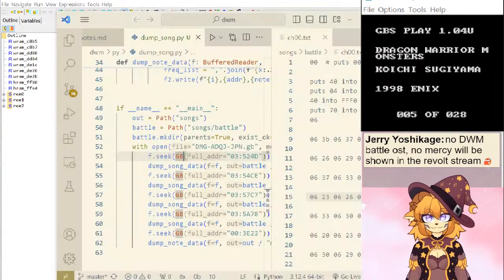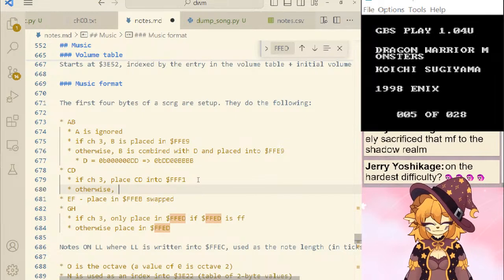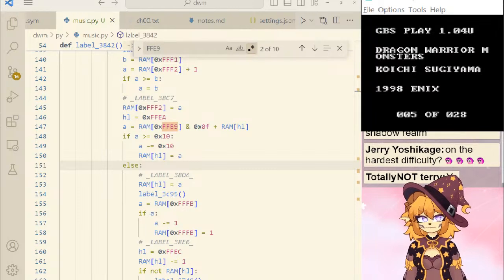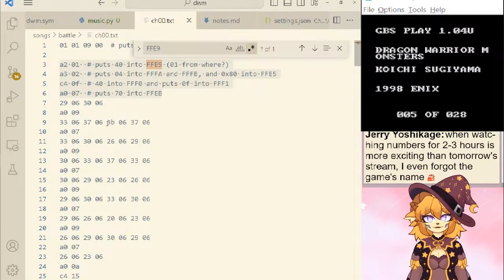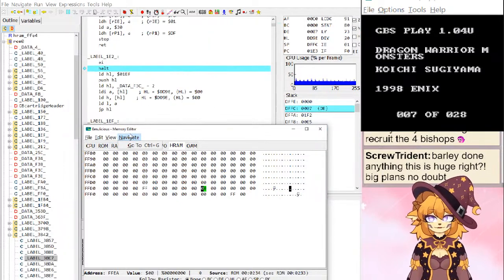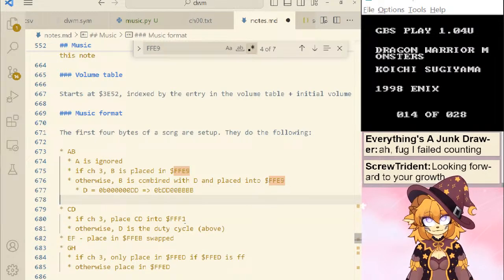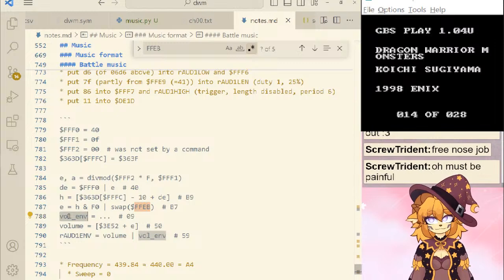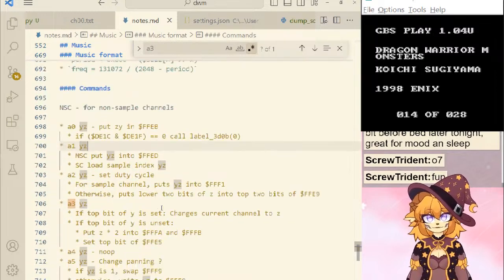【RE・Dragon Warrior Monsters】finalizing what commands do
🐑ABOUT🐑
I'm a sheep! I only speak English and Japanese and my kanji isn't very good, so I can't respond to other languages and I may not be able to respond to some Japanese comments either.

General & live tag
Art tag
NSFW art tag
RE tag

🐑RULES🐑
1) Be excellent to each other
2) We're here for fun, keep commentary on the abysmal state of reality elsewhere
3) Any language is okay, but may be poorly moderated

🪄 BEING A GOOD WITCH 🪄
1) Use magic at your own risk; even if you're only doing good there can still be a cost
2) Don't bypass the need for compensating people or companies
3) Don't use your magic to harm others' gameplay experience (feel free to harm your own)

🐑CREDITS🐑
Base model & rigging by Onipon
Sticker art in thumbnail by Yuzufei (on Twitch)